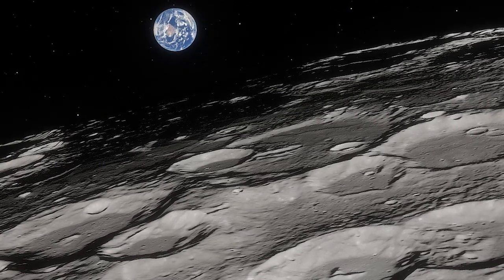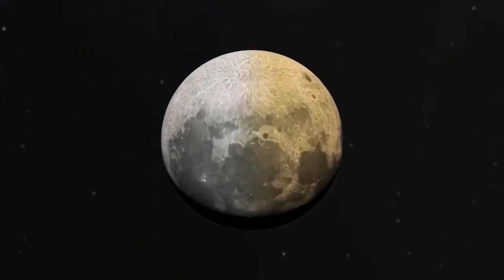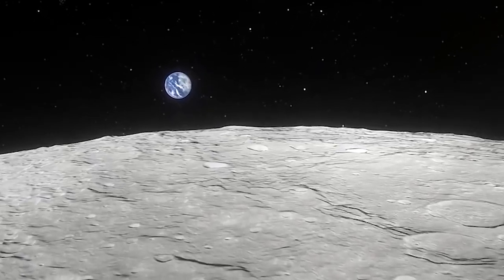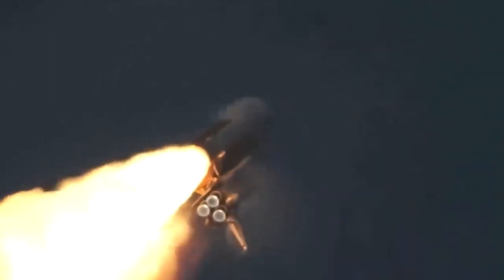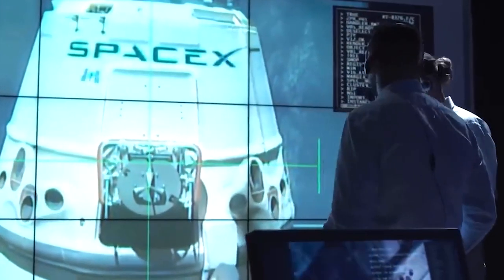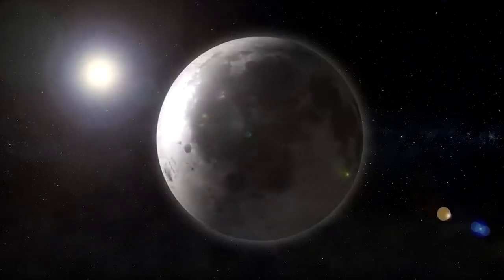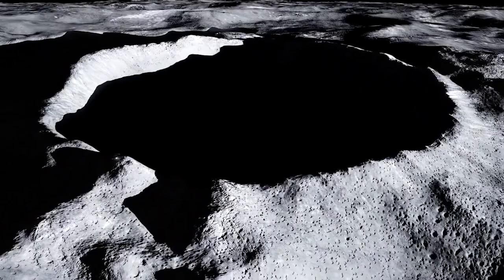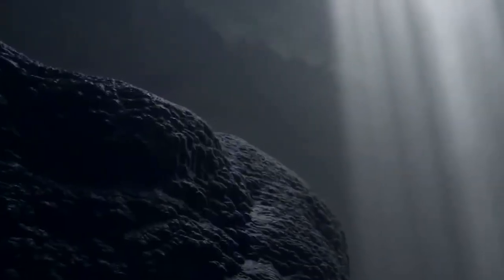Scientists DISCOVER New Change In The Moon!